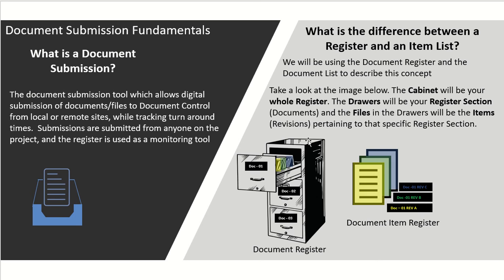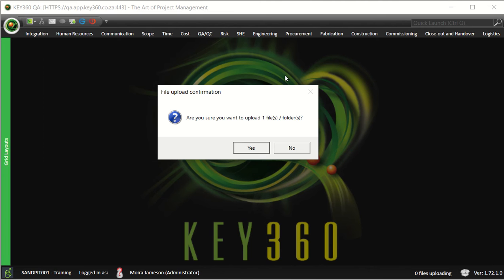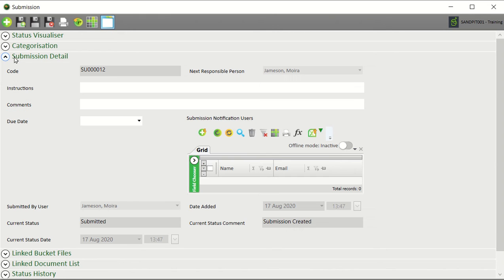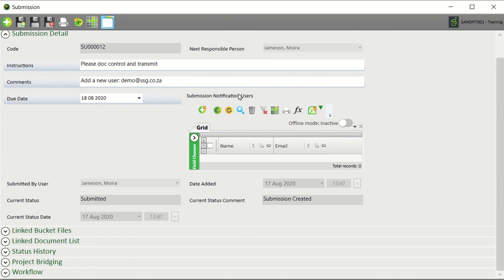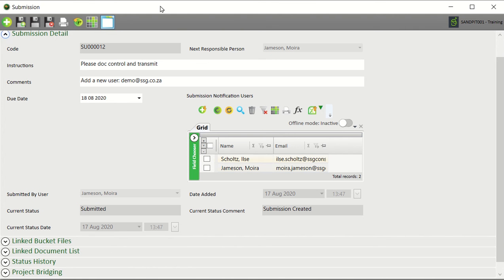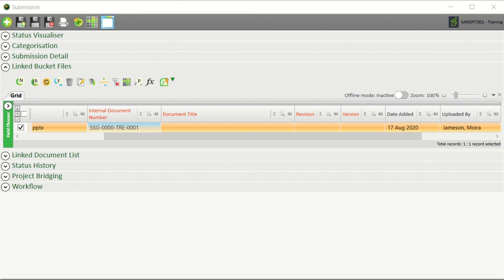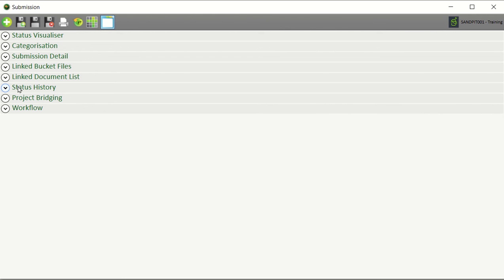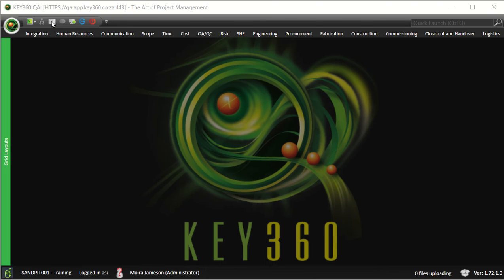KEY360 Business Management Platform - KEY360 How to Create a Submission Tutorial